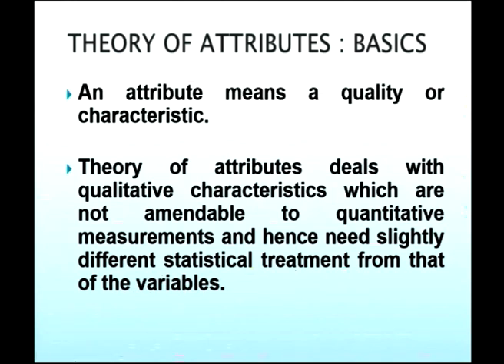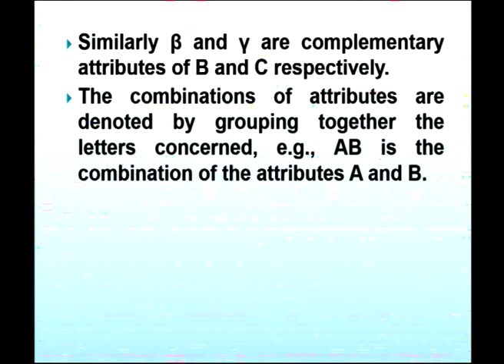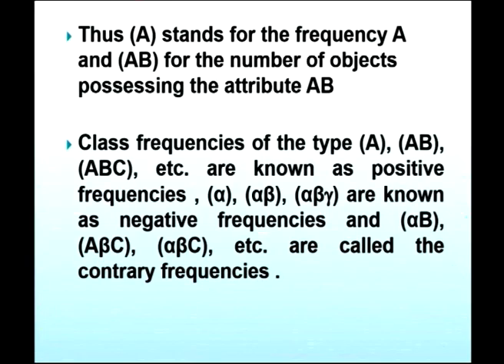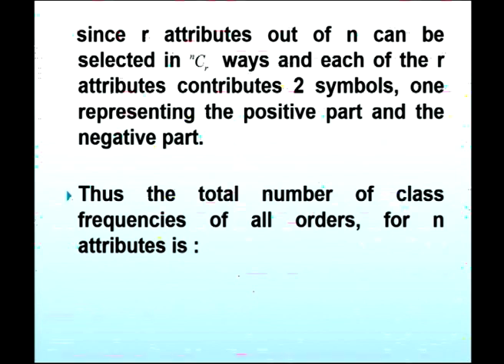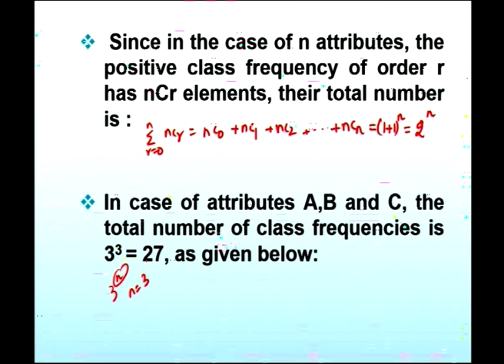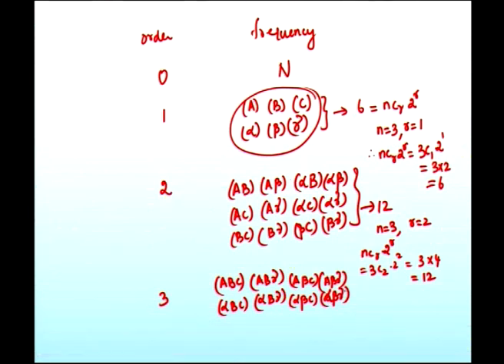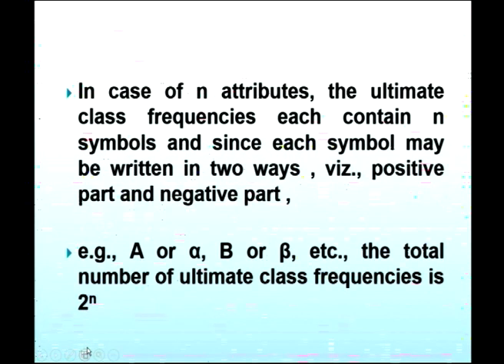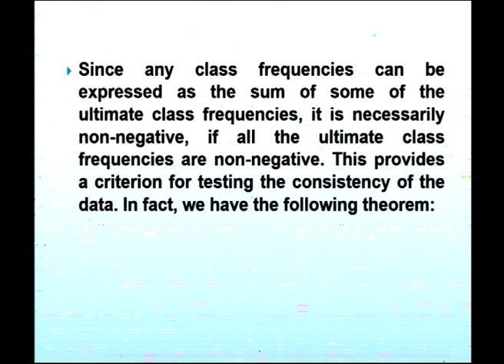Consistency of Data